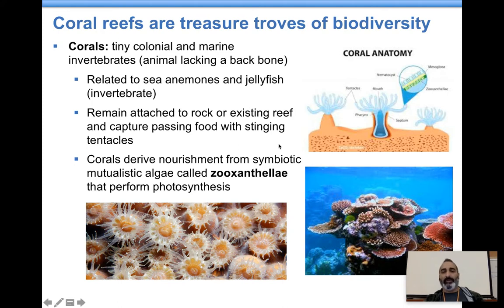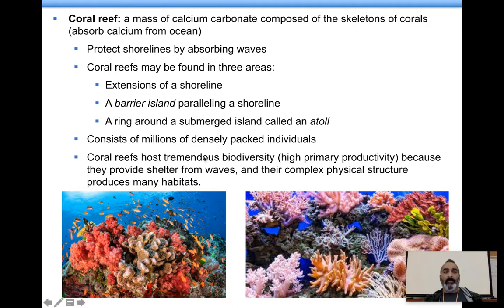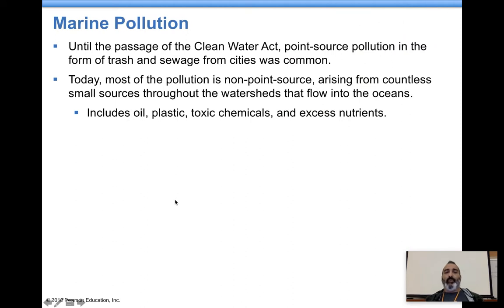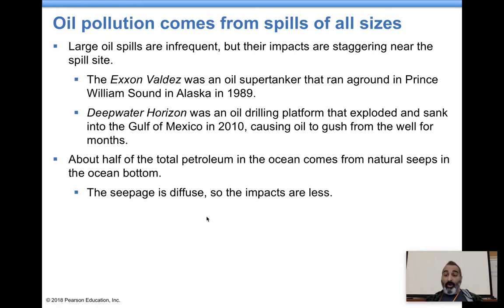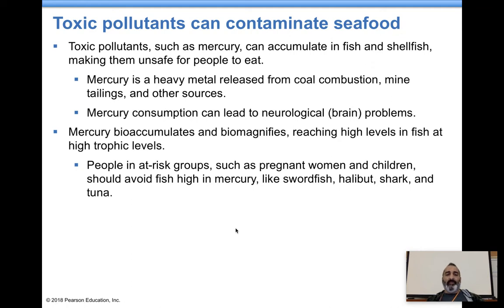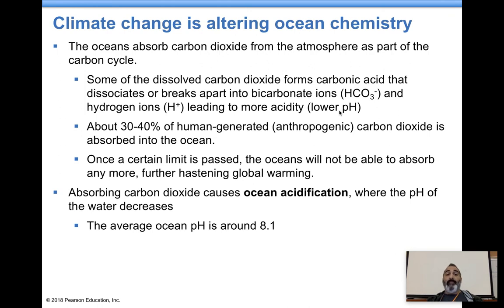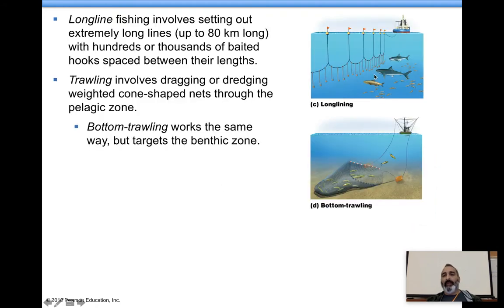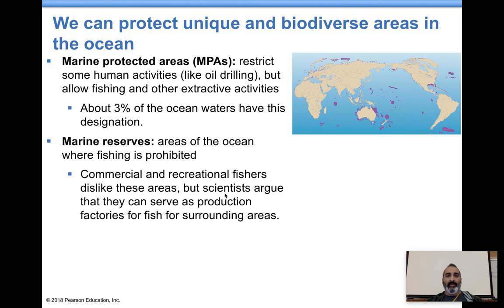APES Ch. 16 Lecture Video Part 2